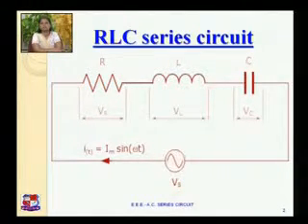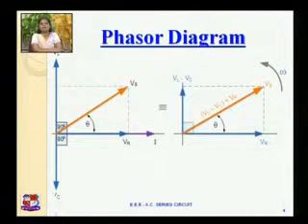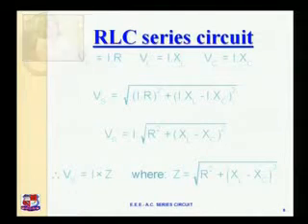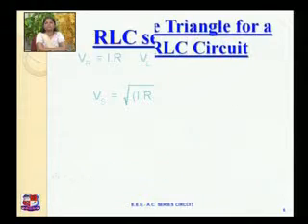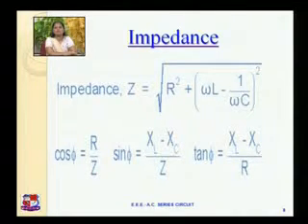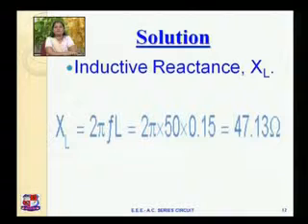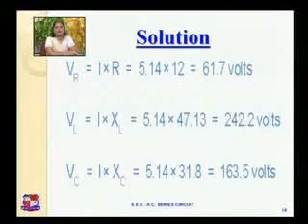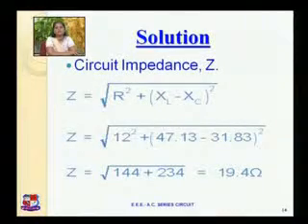Sweta Shah Elements of Electrical Engineering Single Phase A C Circuits 1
Sweta Shah-Ahmedabad Institute Of Technology, Ahmedabad-Elements of Electrical Engineering -Single Phase A.C. Circuits-Complex Power, RLC Series Circuit.